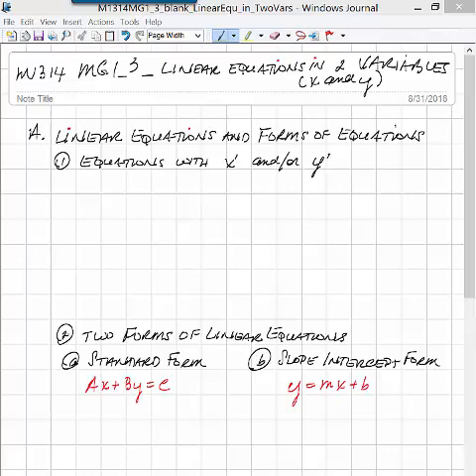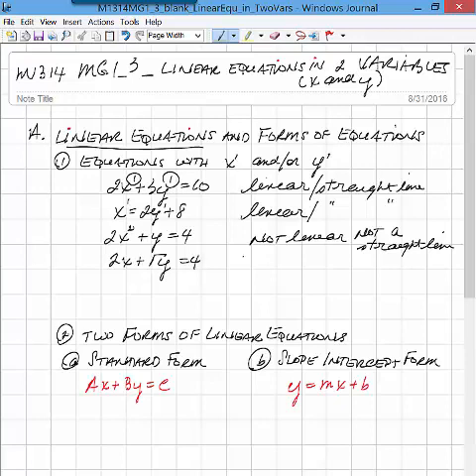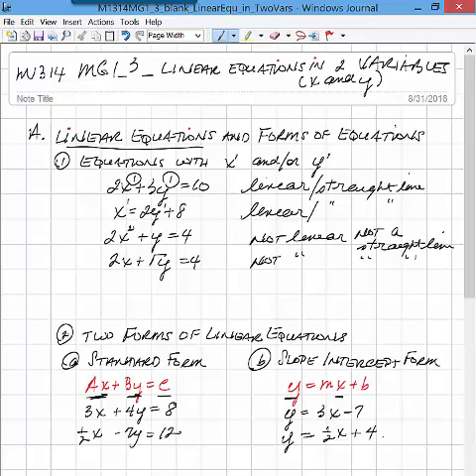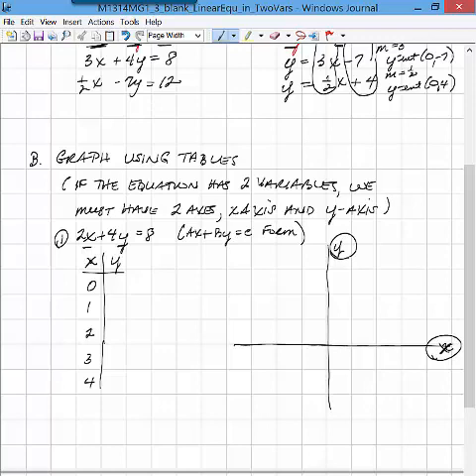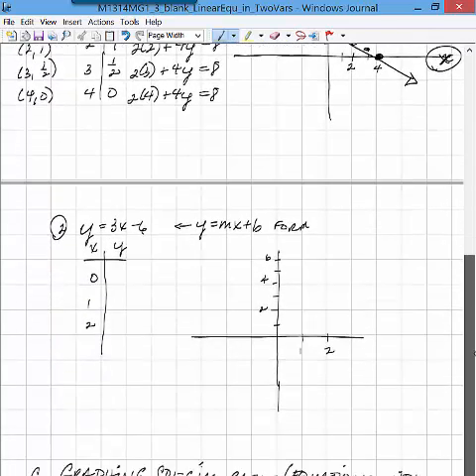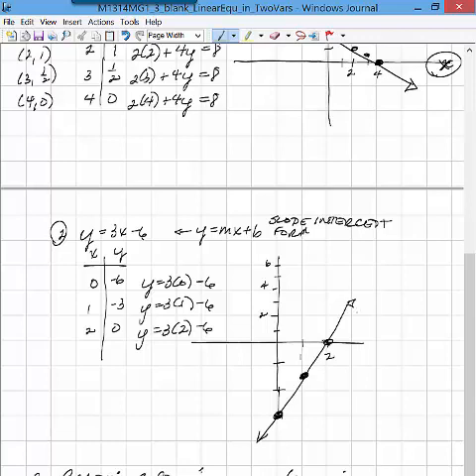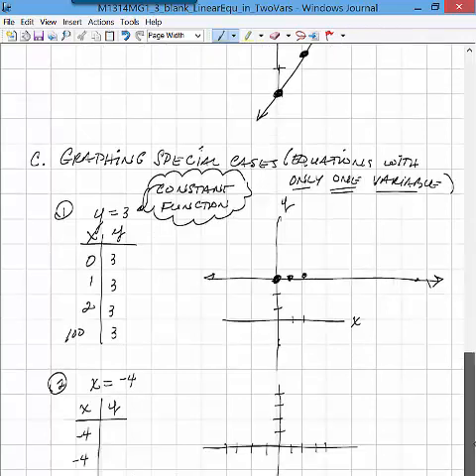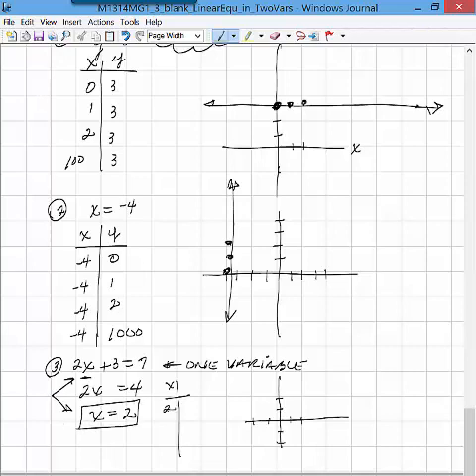M1314MG1 3 LinearEquin2Vars